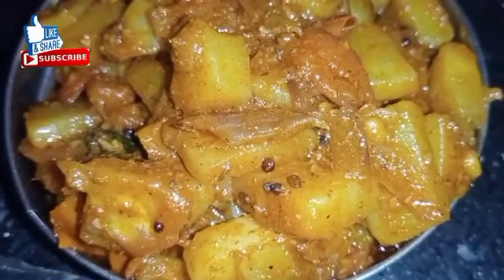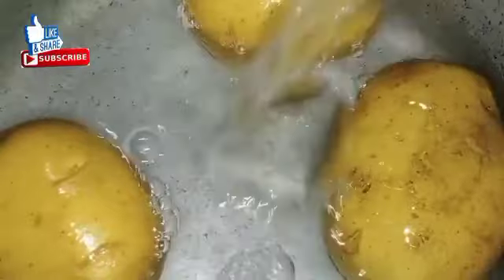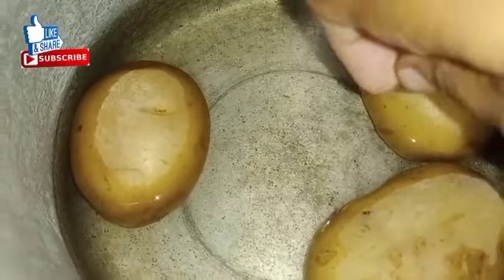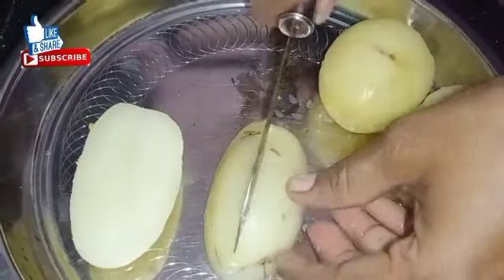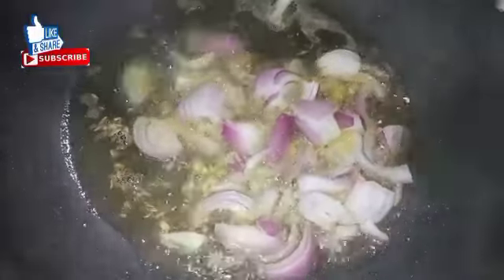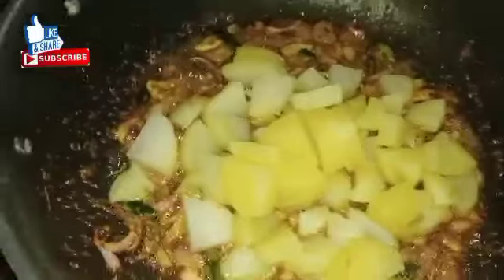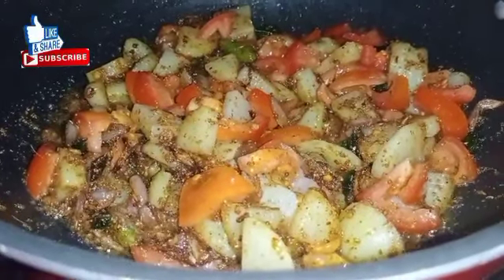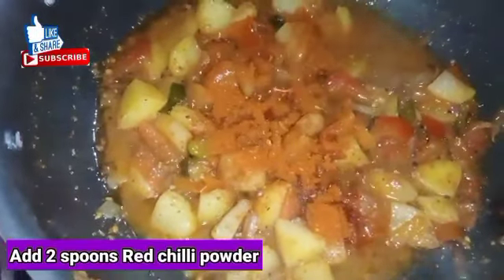ఆలు కర్రీ ఇలా చేస్తే రుచి అదిరిపోదు...! మరి | అందుకే ఇలాగే చేయండి || బంగాళాదుంప కూర